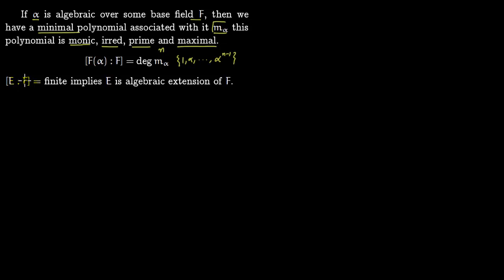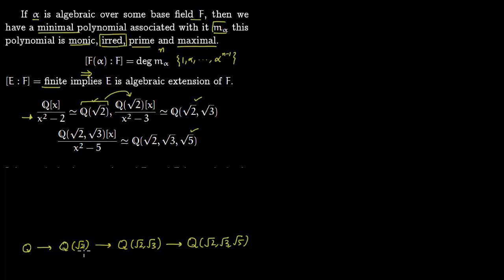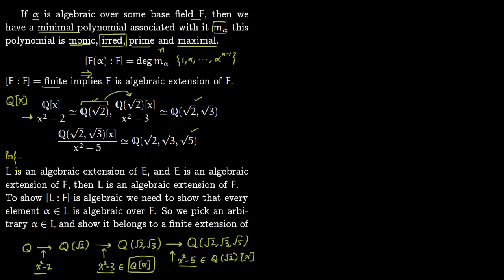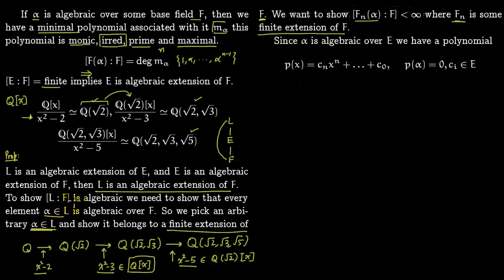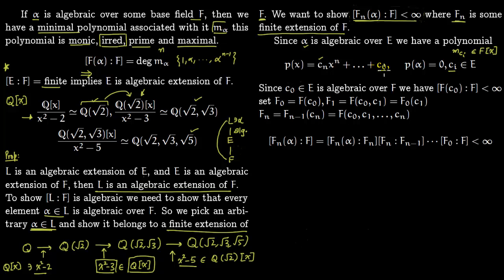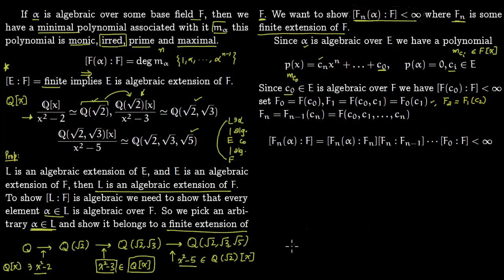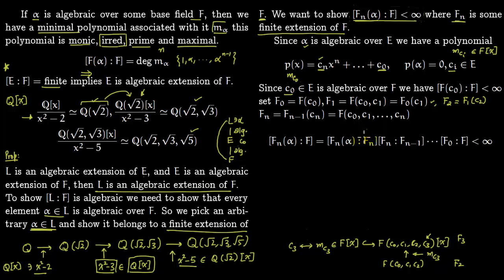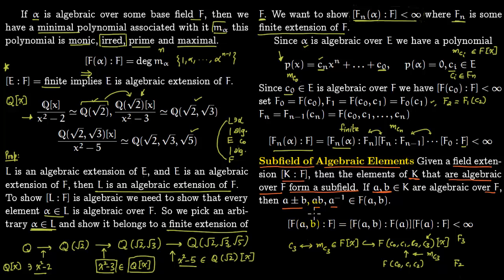Algebraic over Algebraic is Algebraic